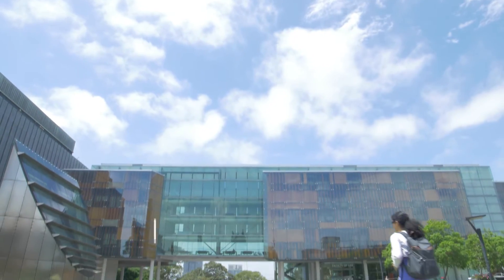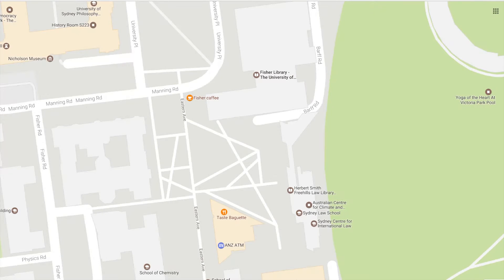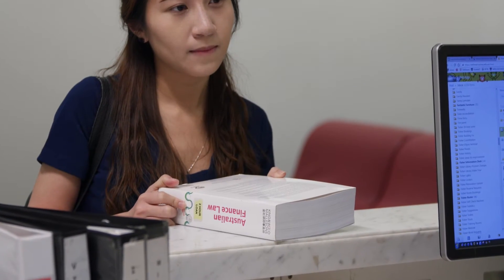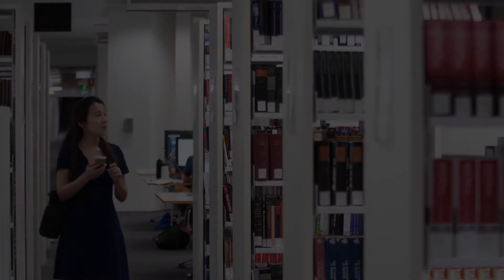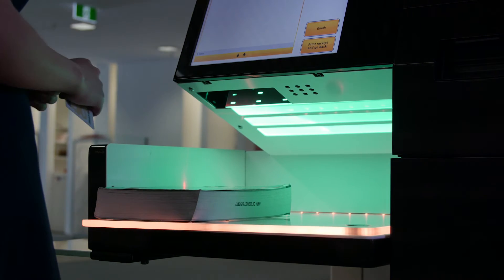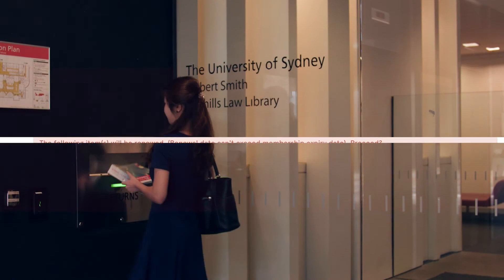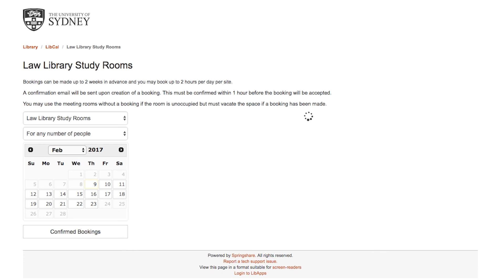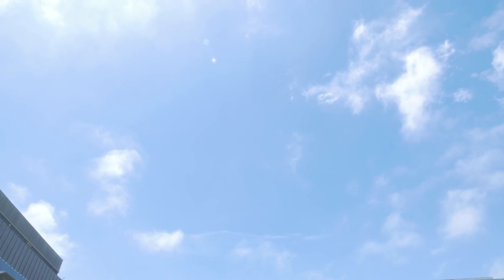Law Library tour - University of Sydney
How to find and use the Herbert Smith Freehills Law Library at the University of Sydney.